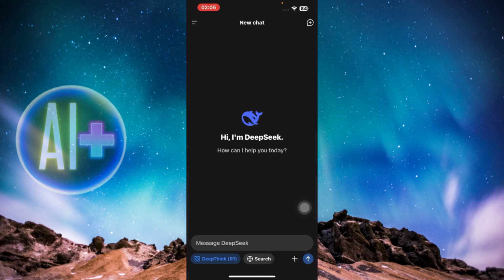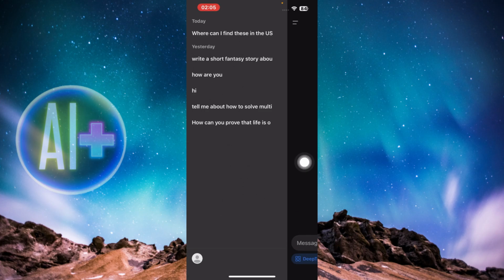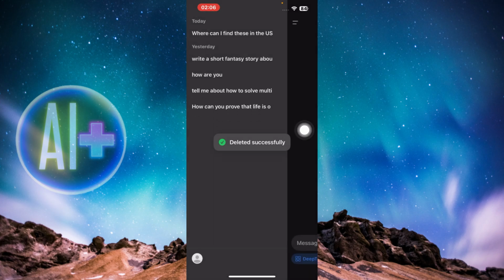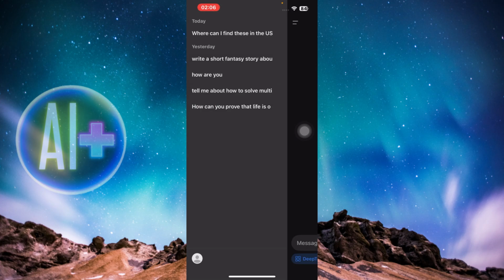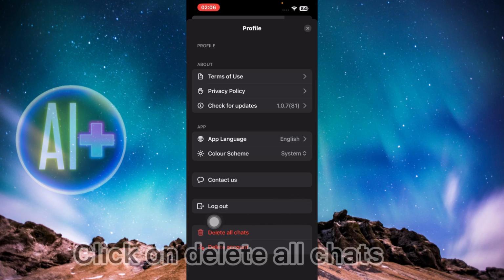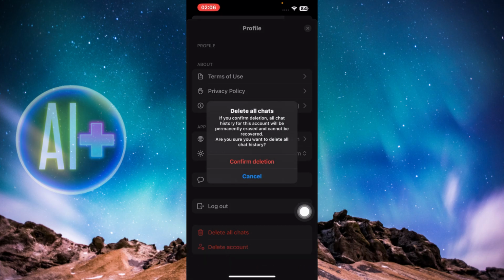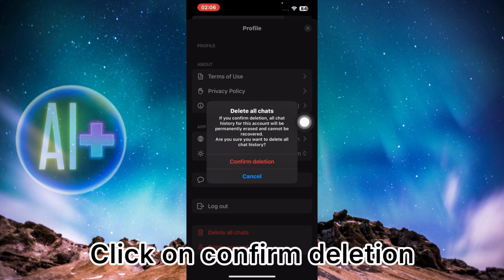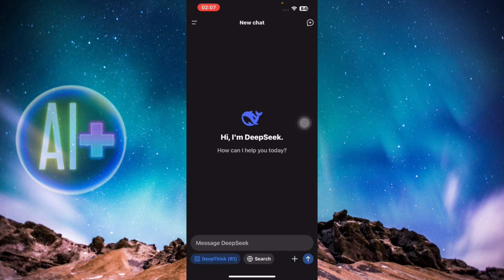How To Clear Chat History on DeepSeek AI App | Easy Guide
Looking for a guide on how to clear chat history on DeepSeek AI app? In this video, we'll guide you on how to delete all chats on DeepSeek AI app.